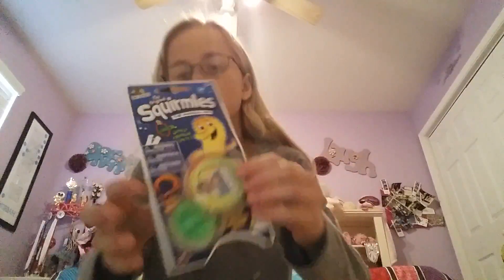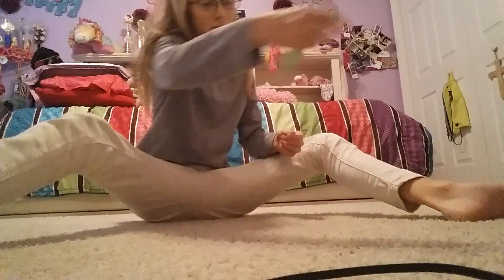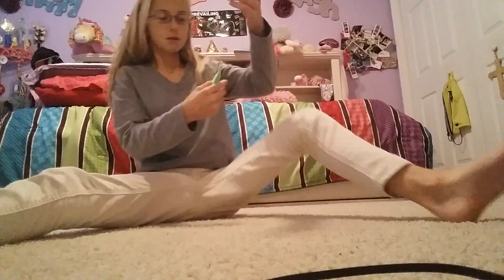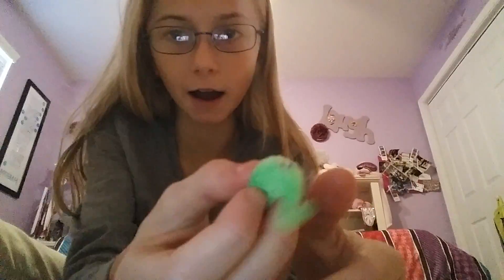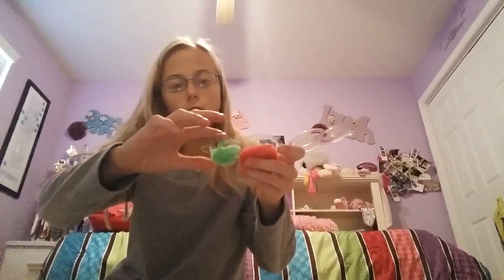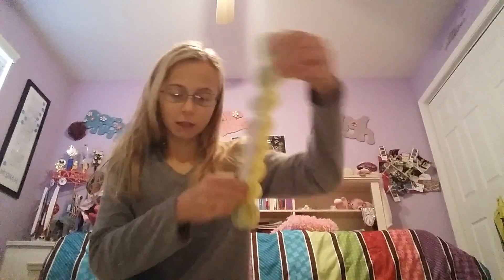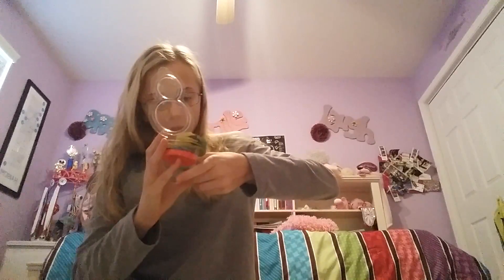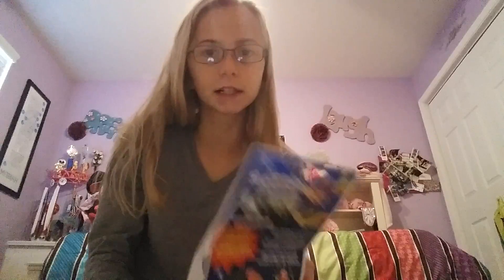Squirmles Pet Review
Hi guys in this video I am showing you the squirmals pet.They have them at Wal-Mart with a pack of blue and pink for about 11$.If you want them online go to Walmart.com and type in the search bar Squirmals you should find them.Thanks so much for 60 subscribers :).It means alot to me.I hope you guys enjoyed the video and I will see you next time:)BYE:)GOD BLESS:)